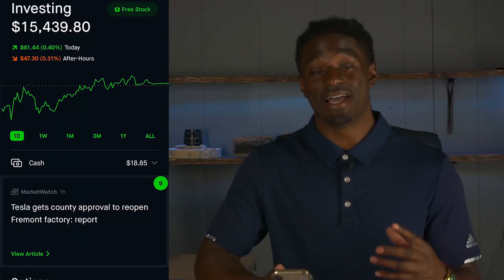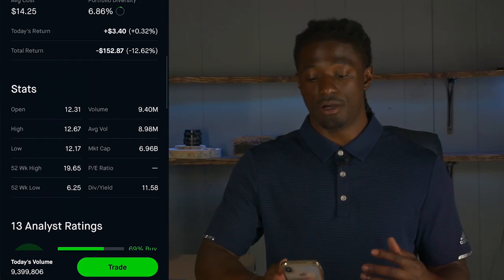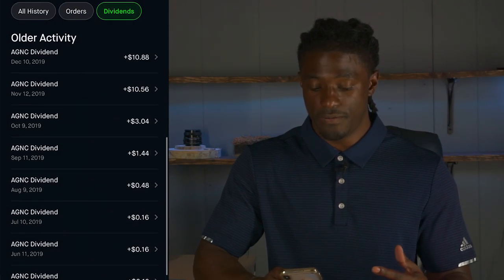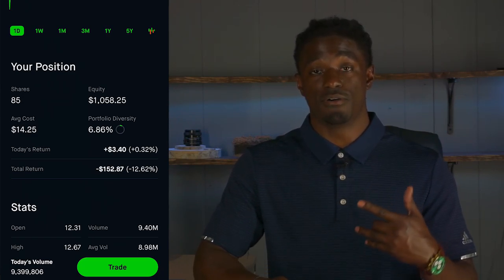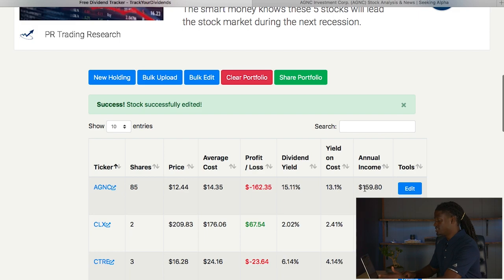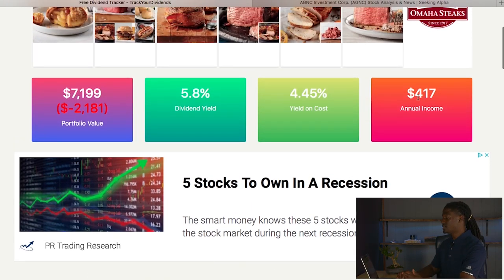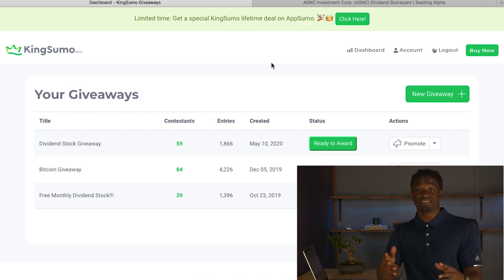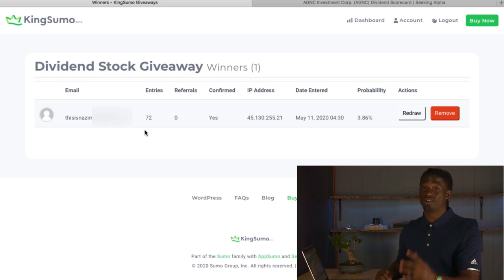My Top Monthly Paying Dividend Stock!!! How to Grow your Dividends